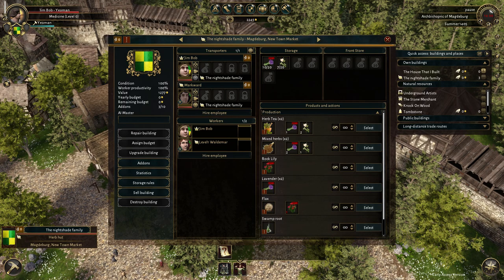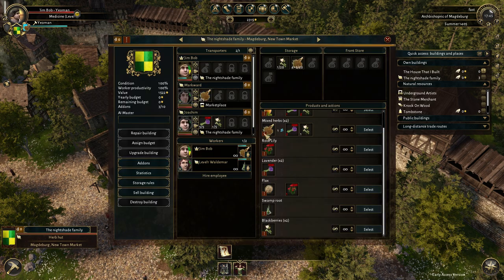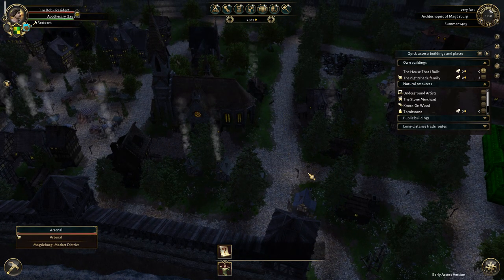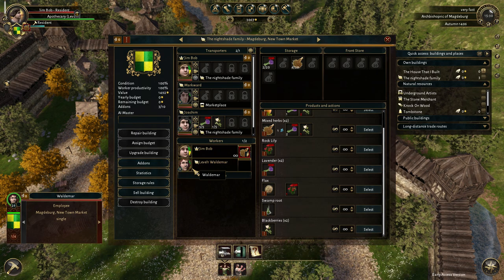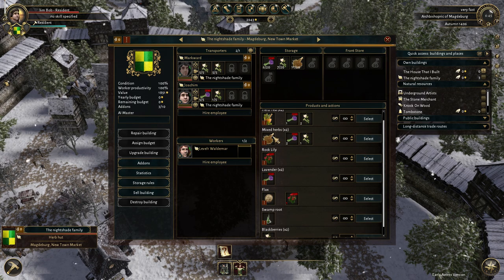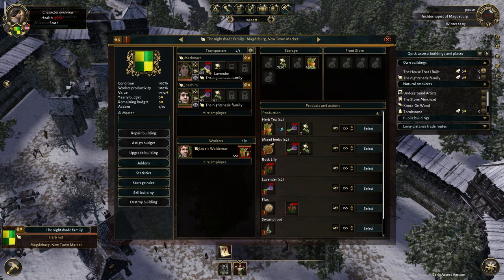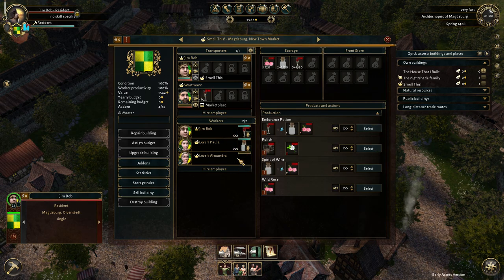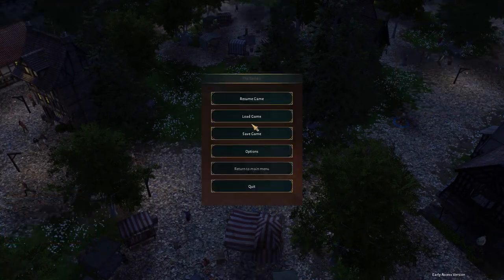Lets Play The Guild 3 | Part 4 | Early Access | 2 steps forward.......